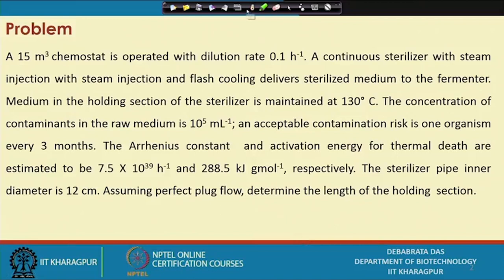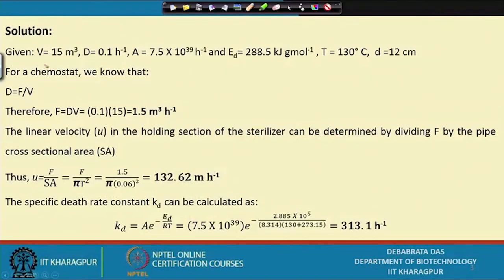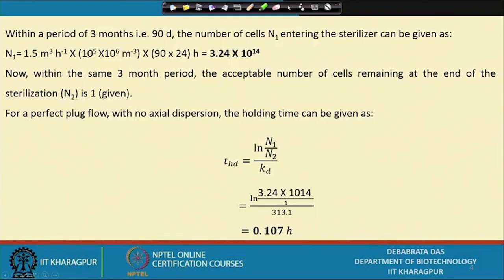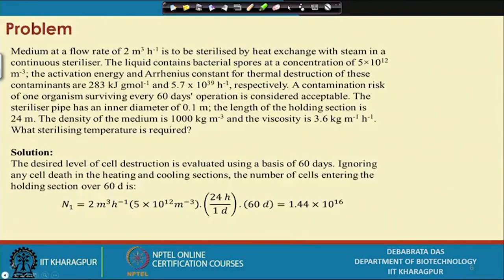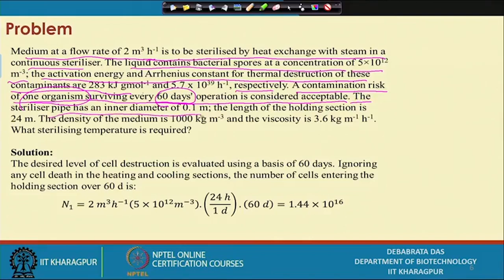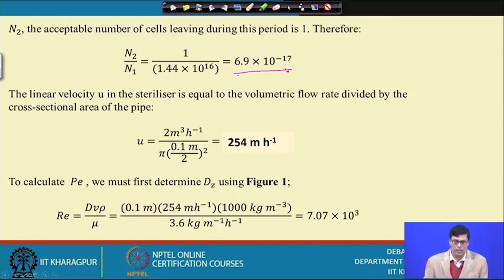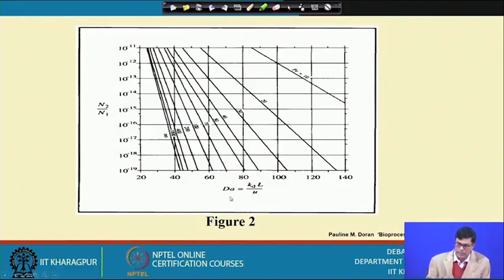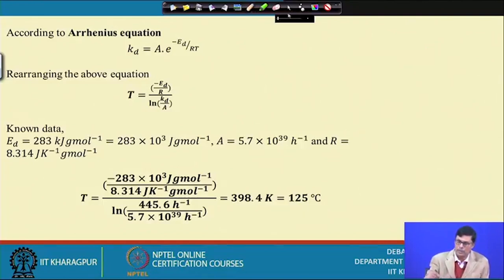Medium sterilization-II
Course Name: Aspects Of Biochemical Engineering
Subject: Biomedical and Engineering
Target User: UG/PG